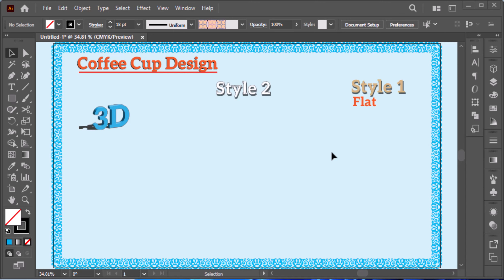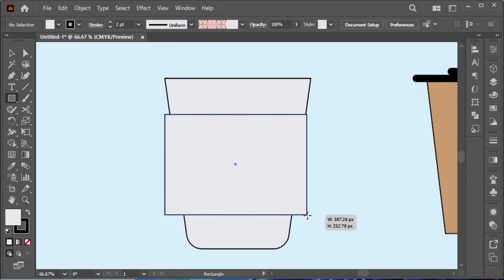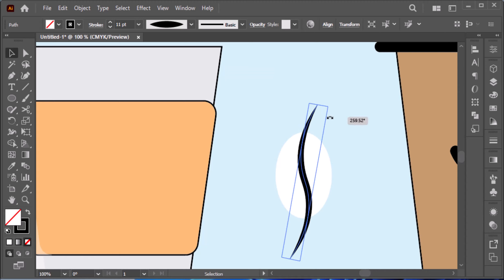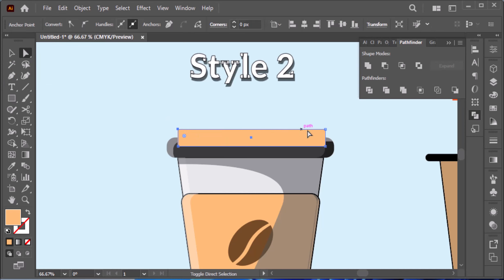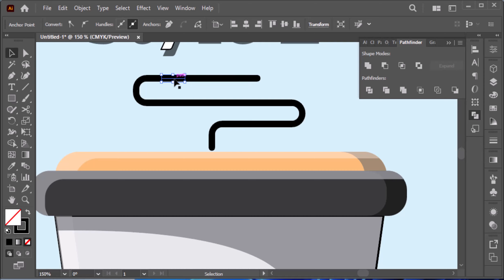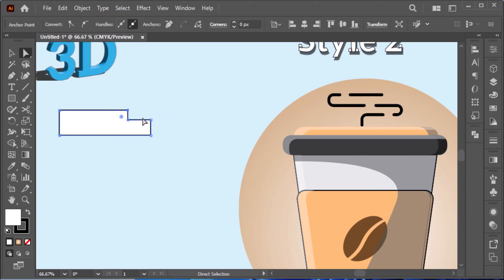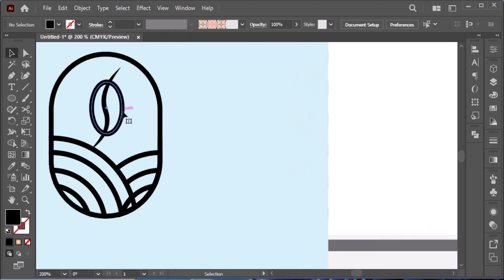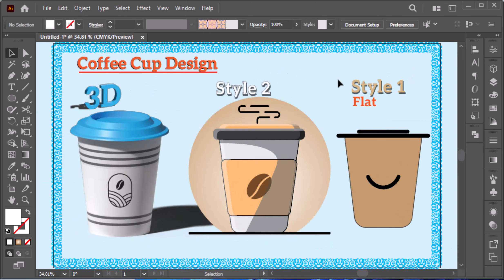Coffee Cup design style with Adobe Illustrator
00:00 Style 1
01:37 Style 2
11:54 3D Style